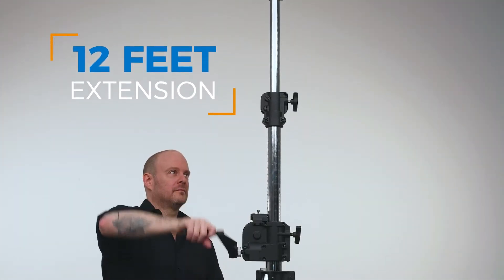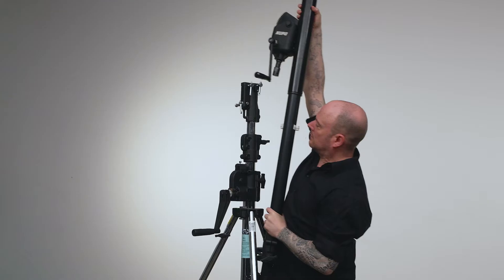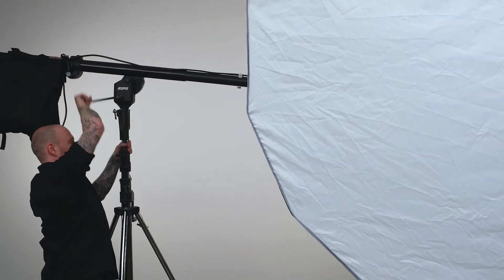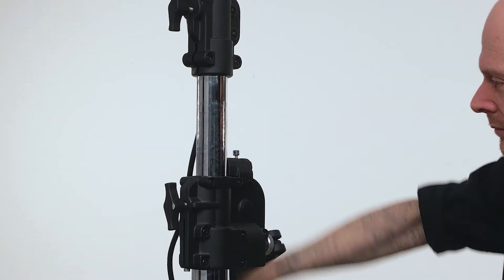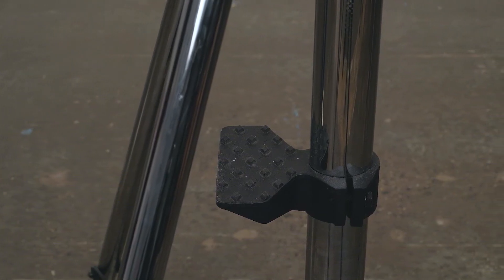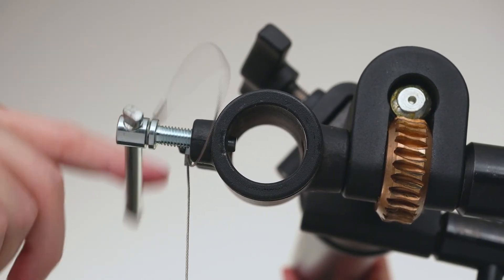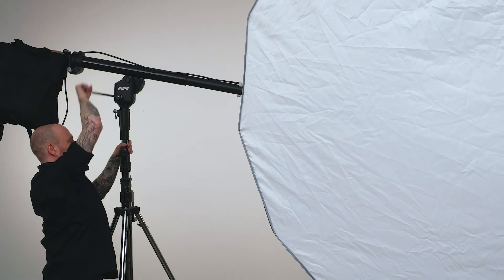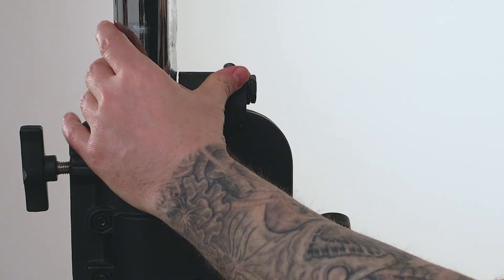Kupo Big Boom | 3 Section Wind Up Stand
The Big Boom features a four-way geared control design including pan, tilt, rotation and telescopic extension which allows positioning lights with ease and comfort in difficult and demanding situations.

The 3 Section Wind-Up Stand with Auto Self-Lock delivers safety and strength together. The crank handle folds for portability and has precise height adjustments. The universal head offers 3 mounting options. The steel wind-up stand features a leveling leg for uneven terrain and a 2 riser, 3 section design.